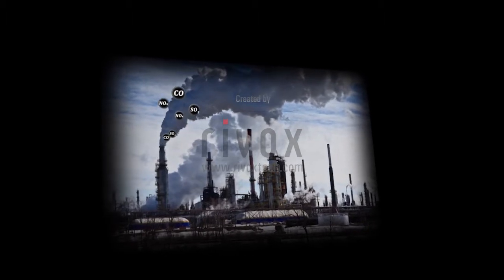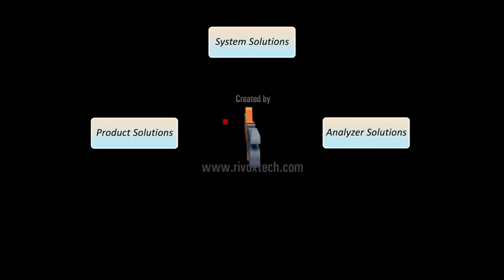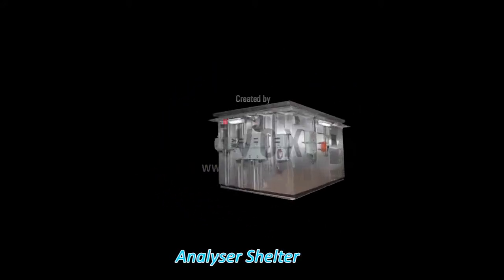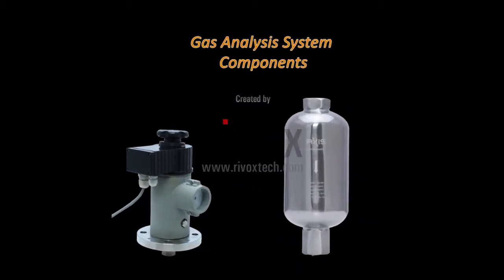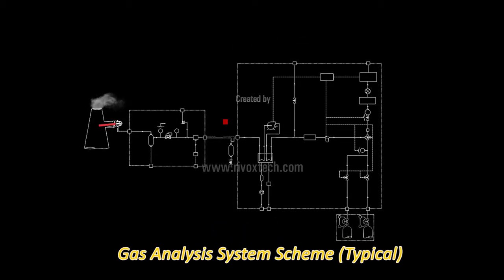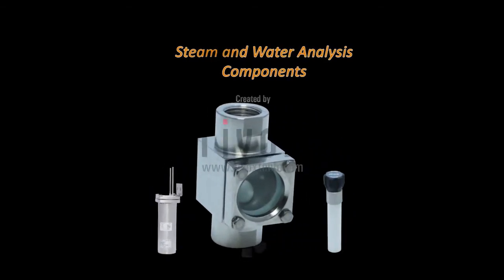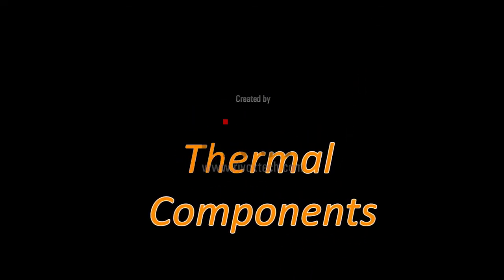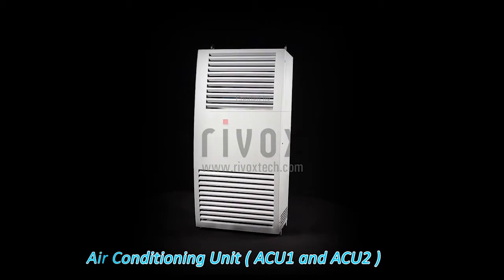3D Holographic Animation Video Film - Axis Solution, Ahmedabad - by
Get Best Price with Quality Work.